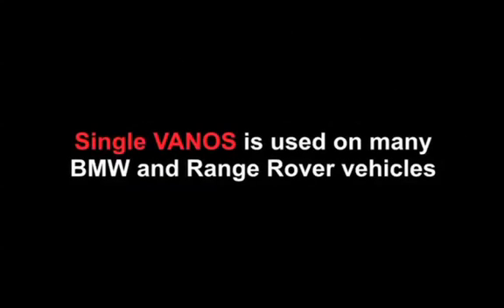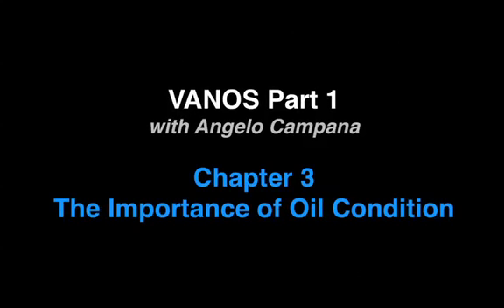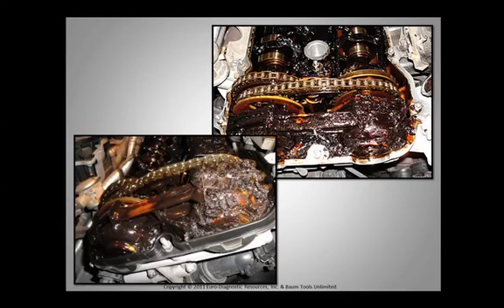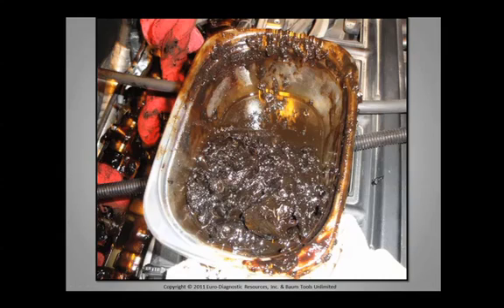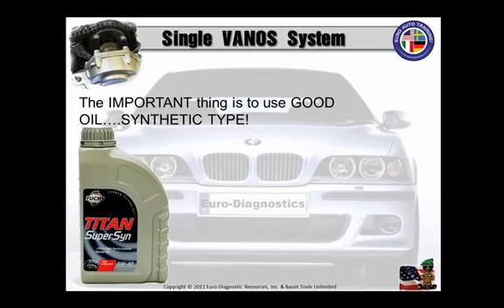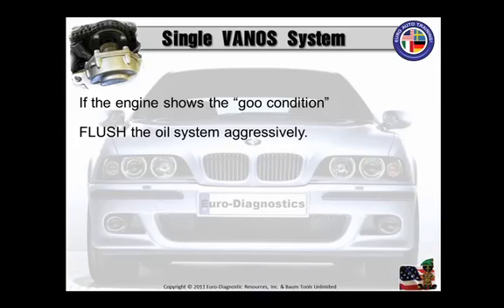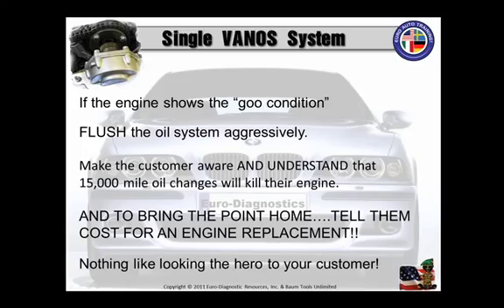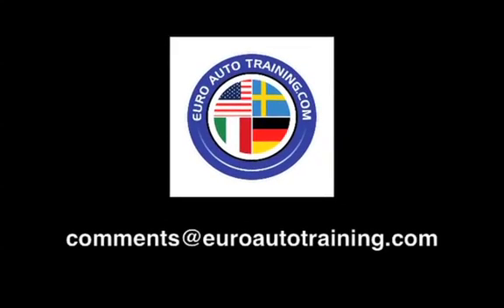VANOS - Chapter 3: The Importance of Oil Condition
Here's Chapter 3 of our comprehensive eleven Chapter Single VANOS Service video, developed and presented by Angelo Campana. In Chapter 3 Angelo explains the importance of oil condition when it comes to proper VANOS operation. Visit EuroAutoTraining.com for more on demand training videos!